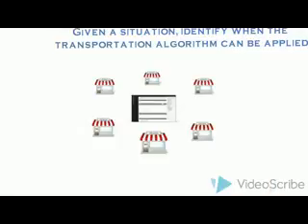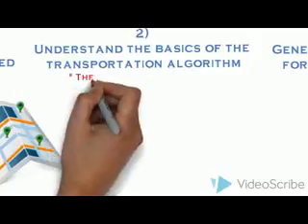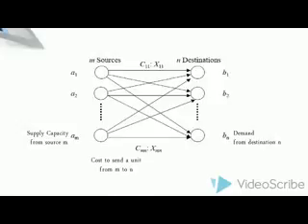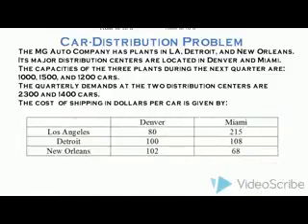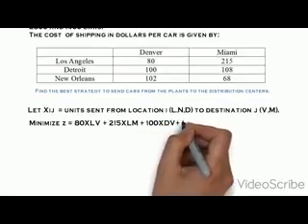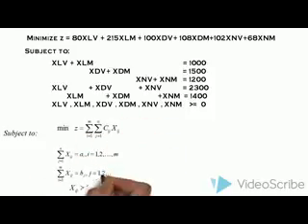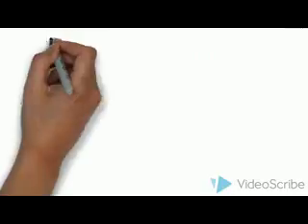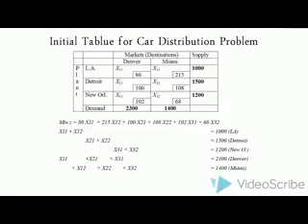Operations research: transportation problem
Type of complex method, for mixed integer linear problem MILP, of special type using transportation algorithm